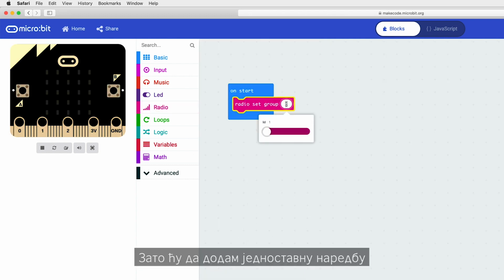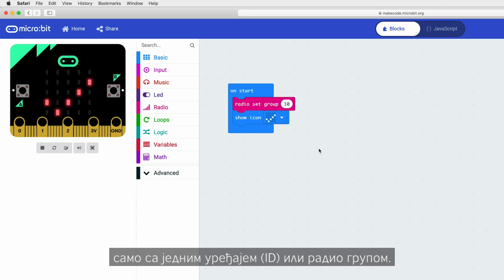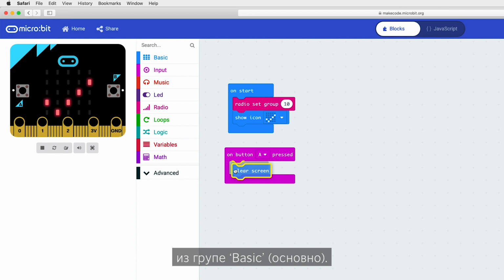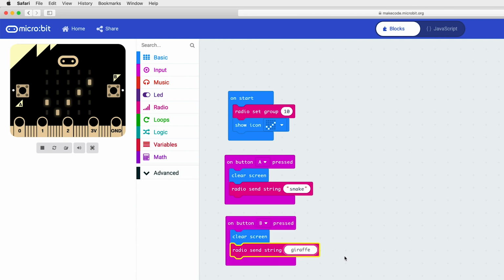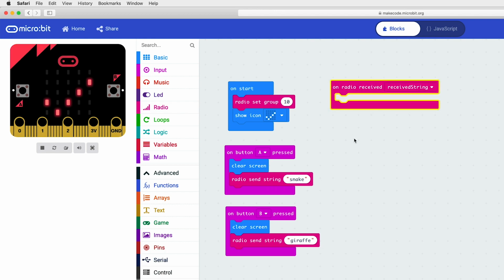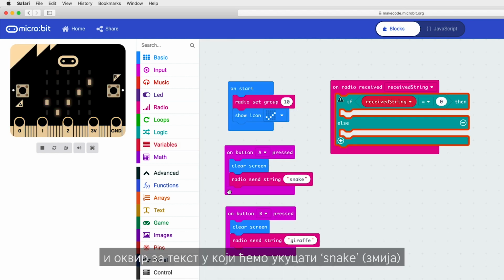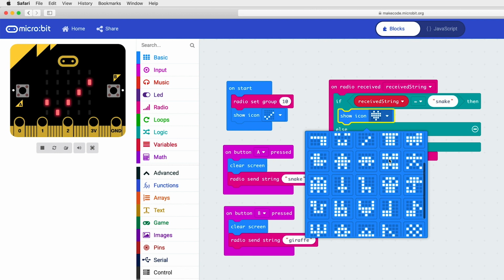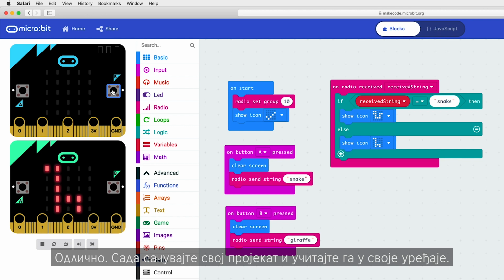09 micro:bit video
Bluetooth and radio